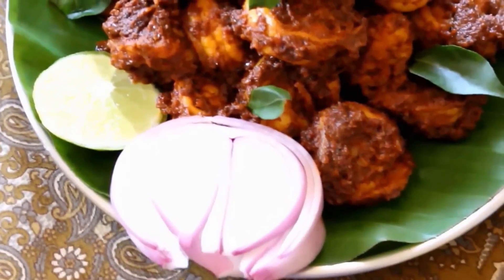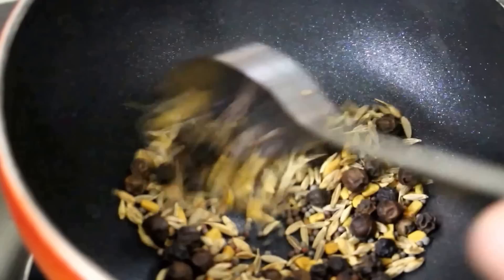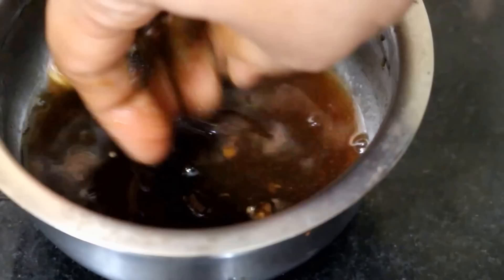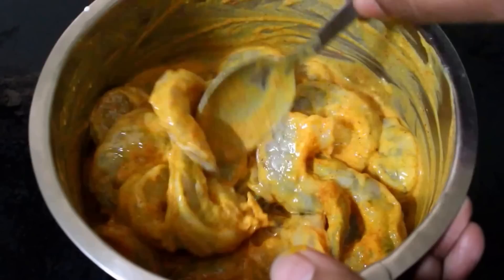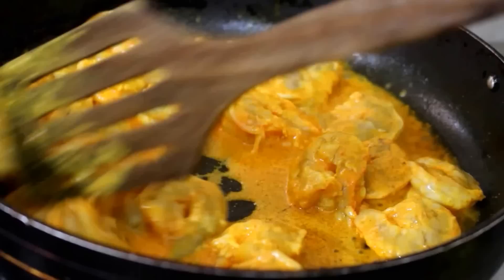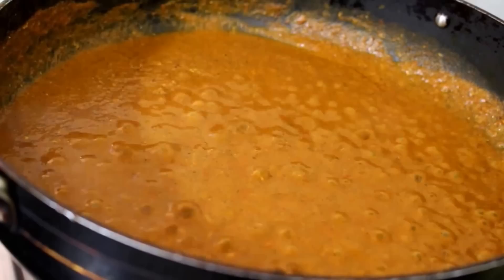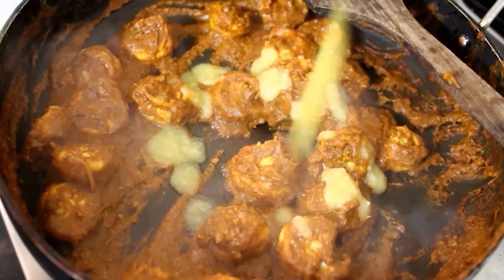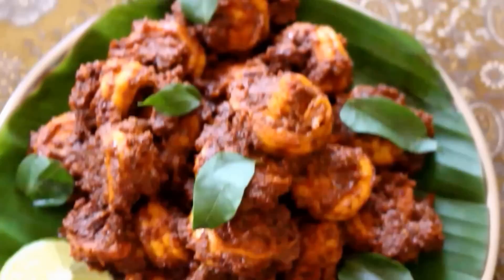Prawn Ghee Roast Recipe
Prawn ghee roast is prepared in southindia we enjoy this side dish for rasam rice, biryani, neer dosa or roti  the masala paste enhances the taste in the prawns this side dish is tangy, spicy and very tasty. you can serve this dish as a starter as well. Find all my recipes in text format on my blog links will be posted below. Have a blessed day..Happy Cooking...:)